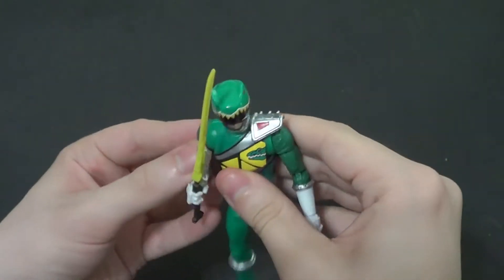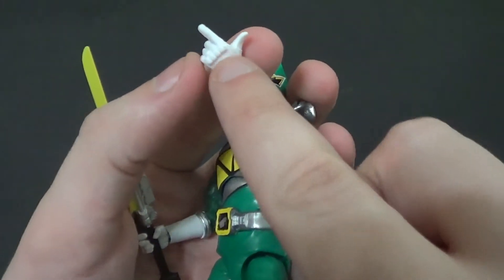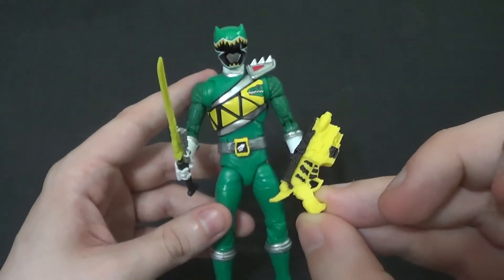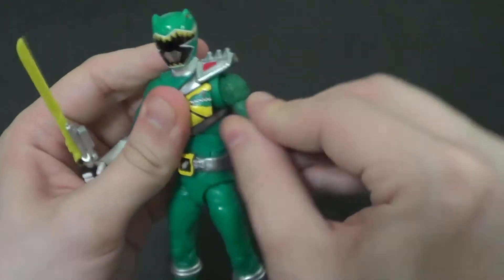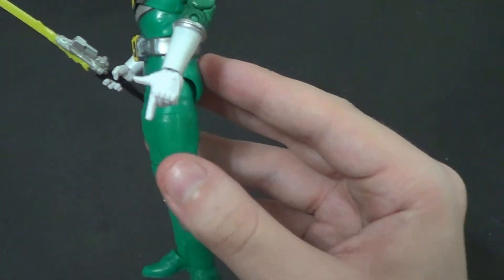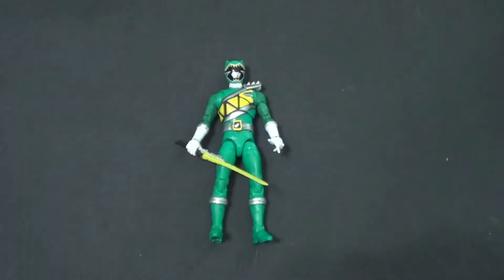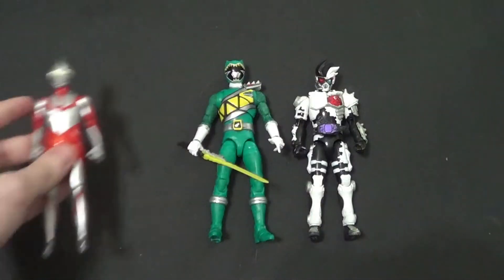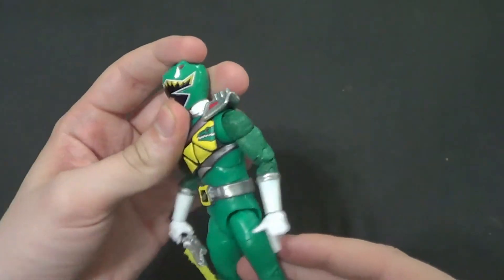Dino Charge Green Ranger Power Rangers Lightning Collection Hasbro Action Figure Review